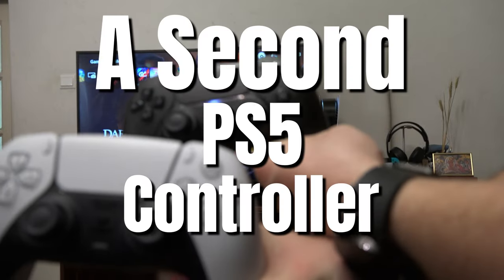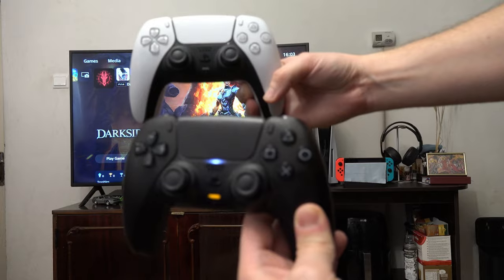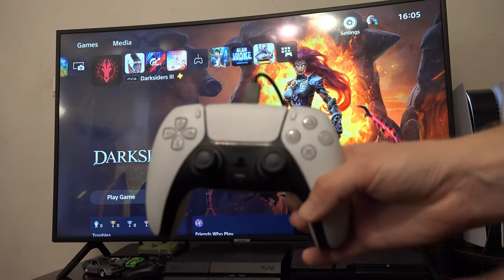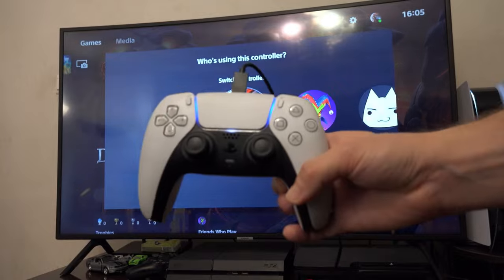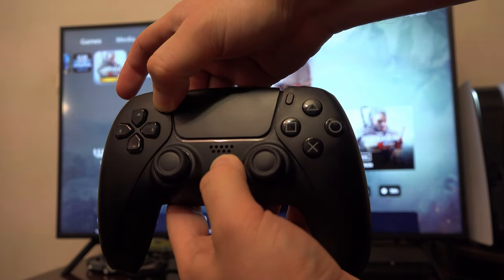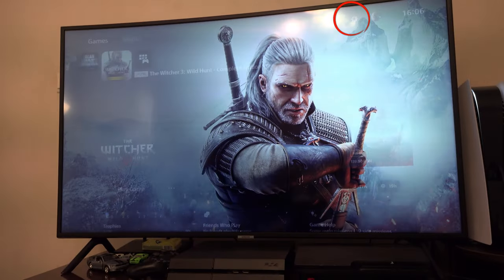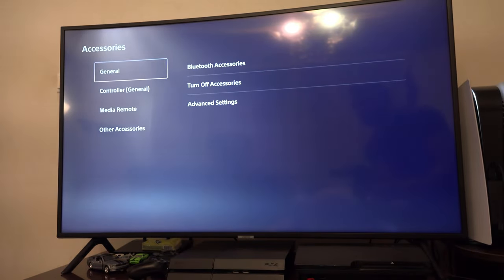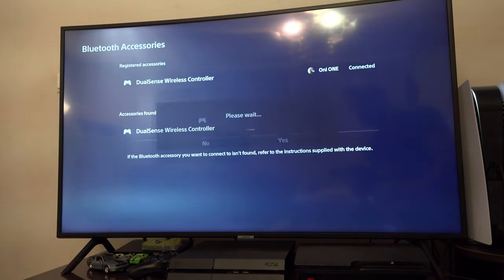How to connect a second PS5 controller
The easiest way to connect a second PS5 controller to a PS5 is to connect it just like the first one.
Connect it with a cable and press the Playstation button.

If you don’t have a cable, you can hold the Playstation button and the one from the upper left, then go with the working controller to settings, accessories, bluetooth accesories and select your second controller.
That’s it.